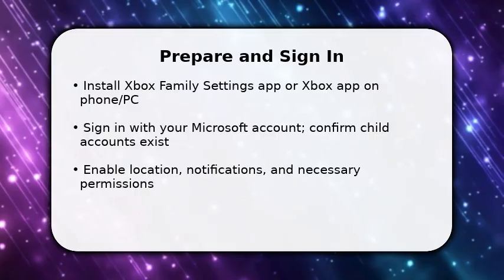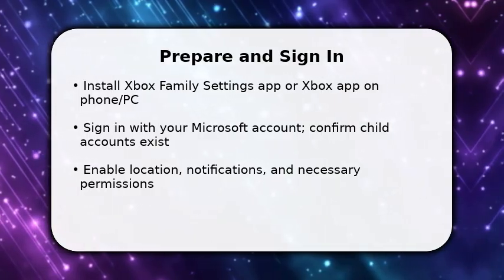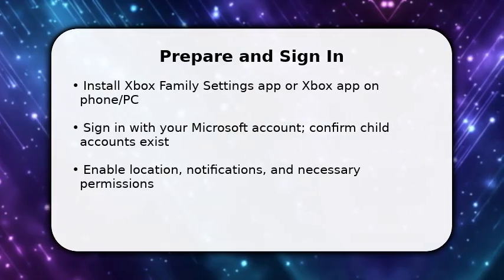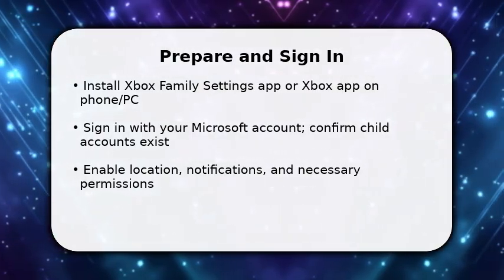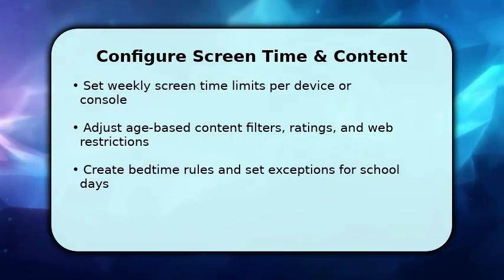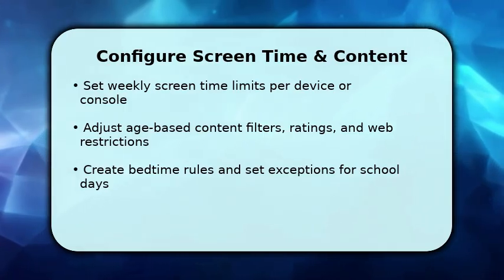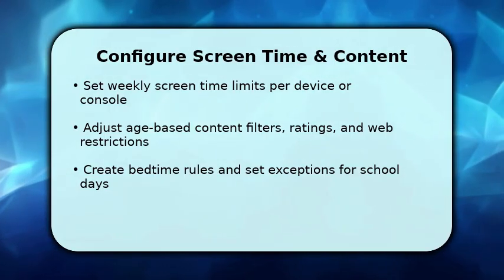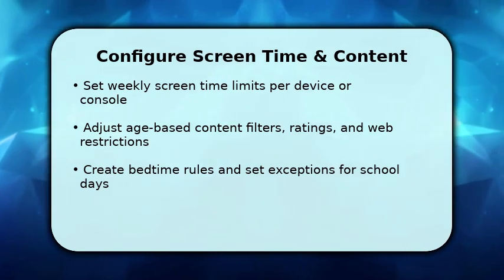How to Use Xbox Family App - Full Guide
Discover the full potential of Xbox Family app for seamless gaming experiences.

Xbox Family App, setup instructions, shared playlist Xbox, family group on Xbox app, privacy setting for kids' apps, notification control in Xbox family hub, troubleshoot Xbox Hub problems